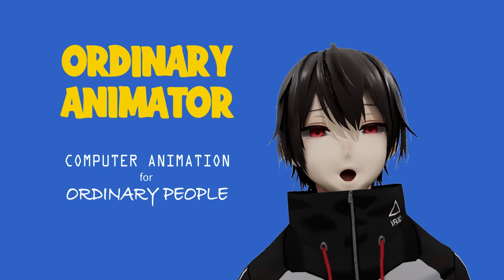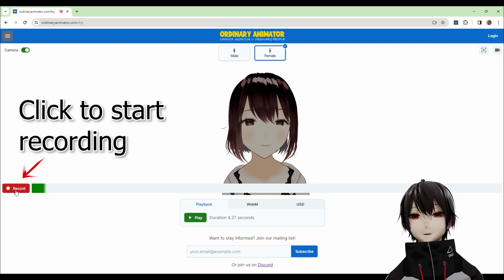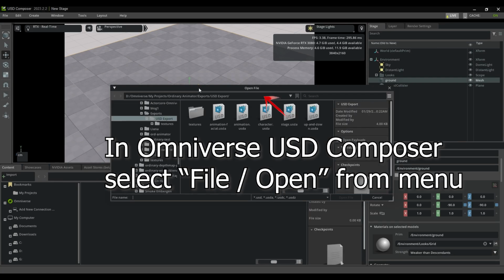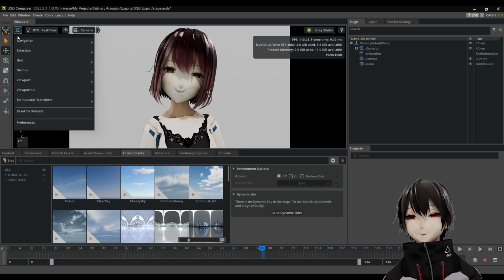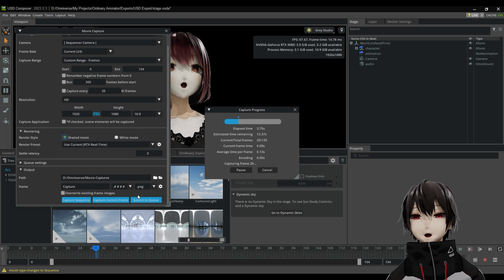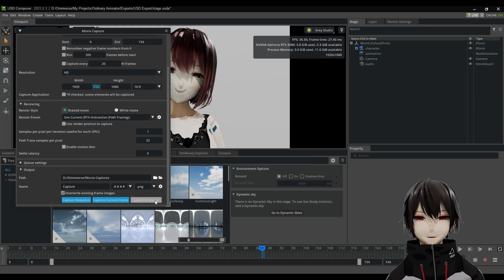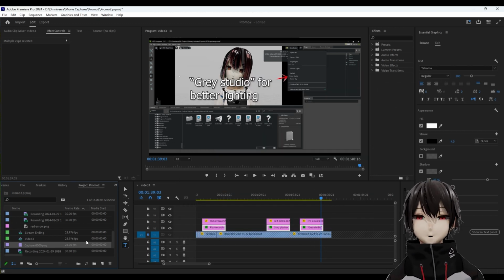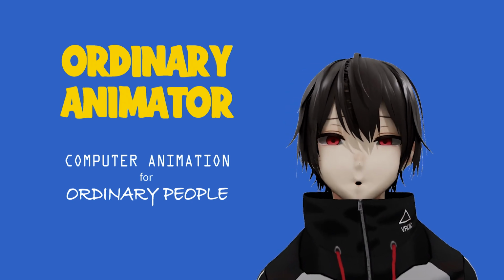Use an Avatar for Voiceovers with Ordinary Animator (for free)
I am working on building OrdinaryAnimator.com. I have made a simple free tool available that can record your voice and face and use it to control an avatar. You can then output the recording as an OpenUSD project, load it into NVIDIA Omniverse (or similar), and render it. This video runs through the steps involved.